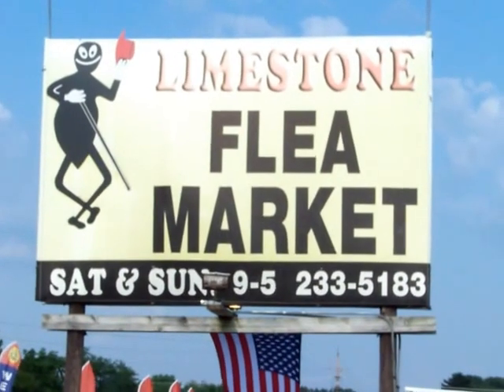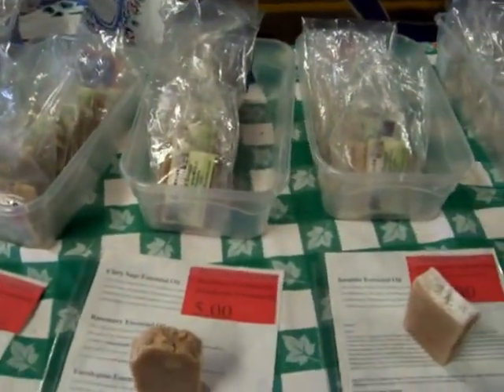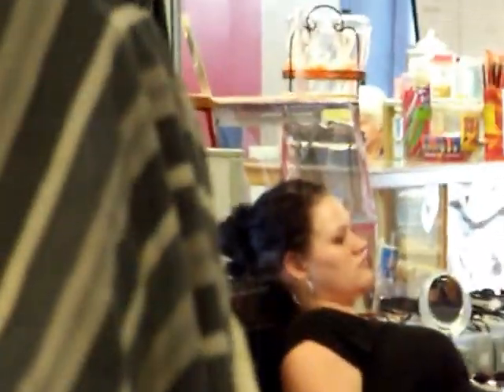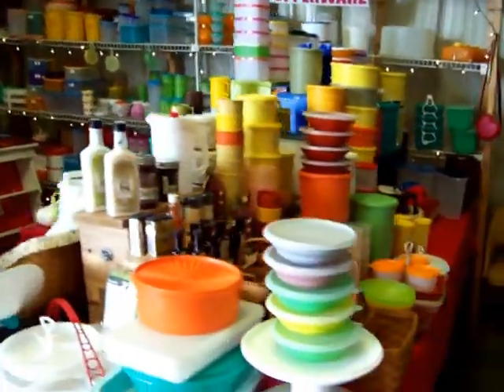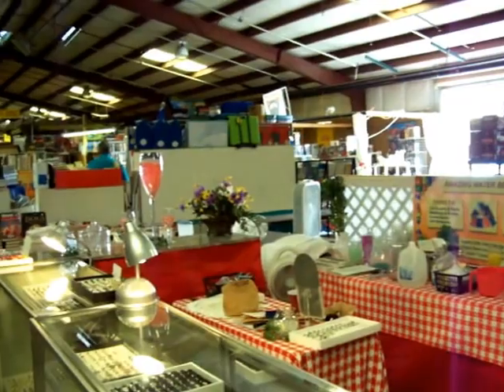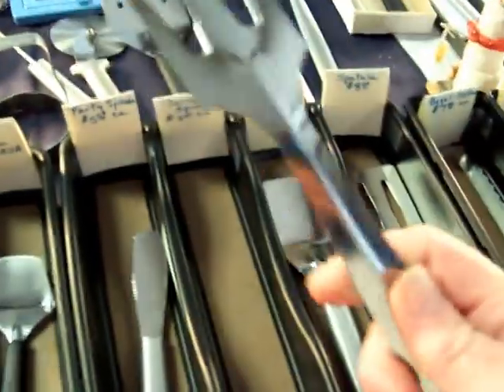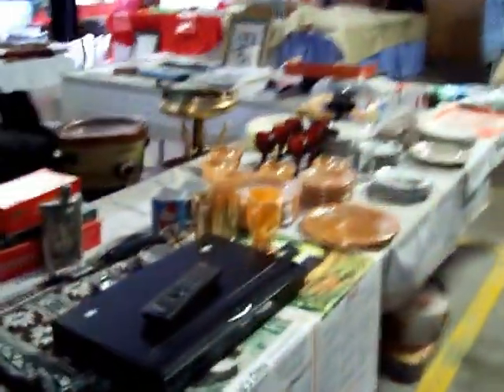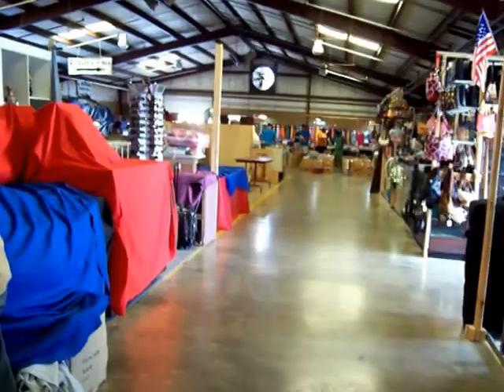Essential Soap: LimeStone Flea Market, Madison Al. Under New Management, How to make soap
on sunday i went to limestone indoor flea market in madison al. had a great time and sold alot of soap. check out the market.
IF YOU WANT TO BUY A BAR OF MY SOAP GO